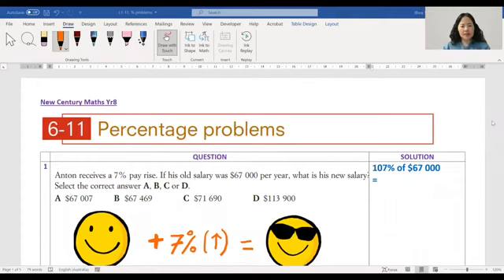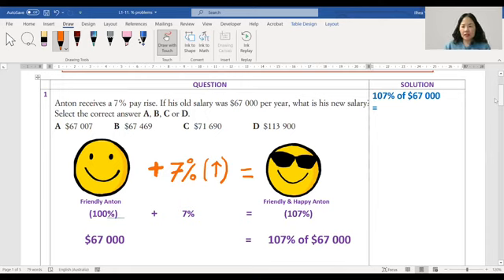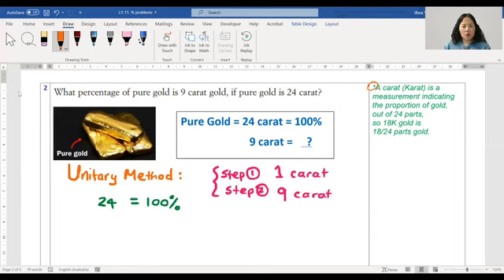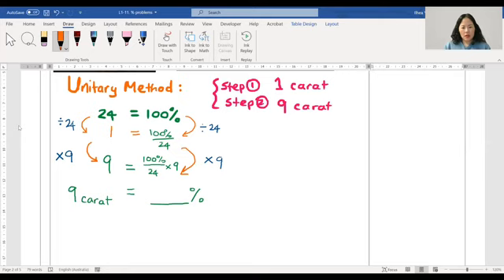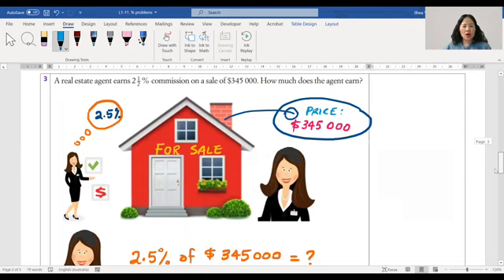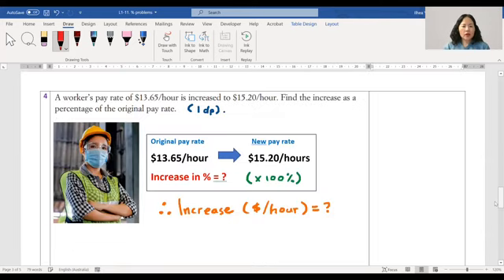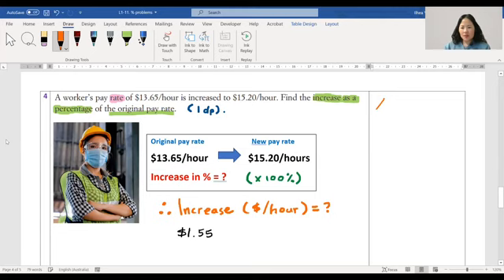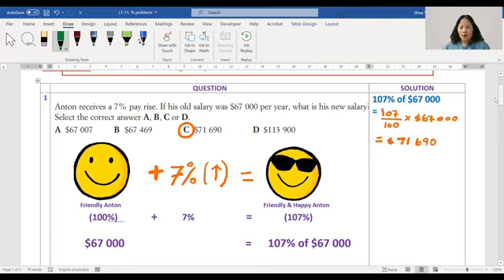Yr8) Percentage problems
New Century Yr8: Chapter 6, 6-11